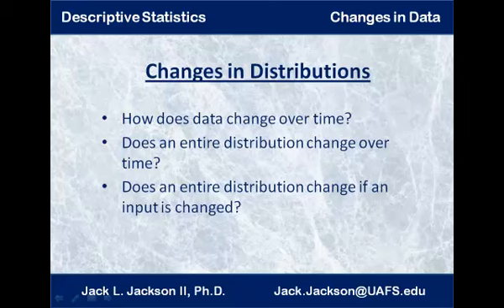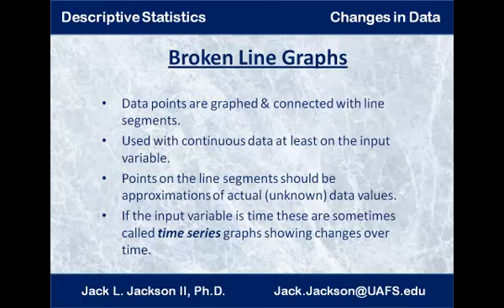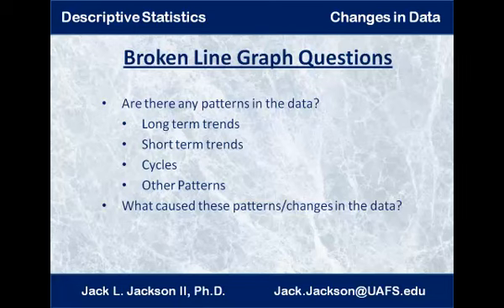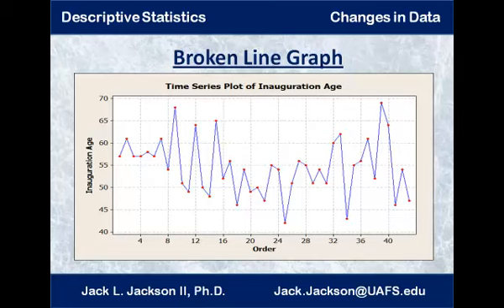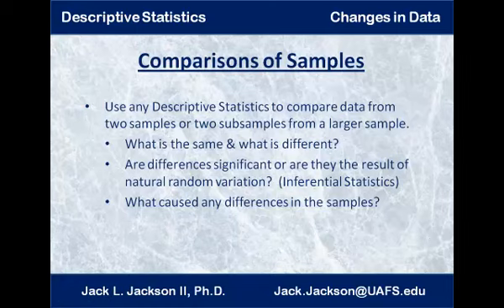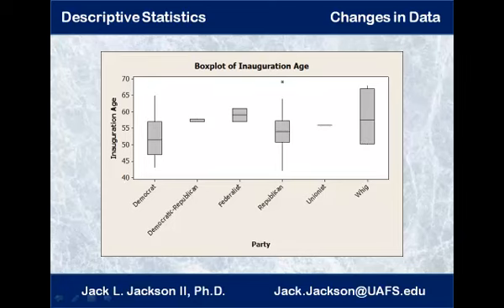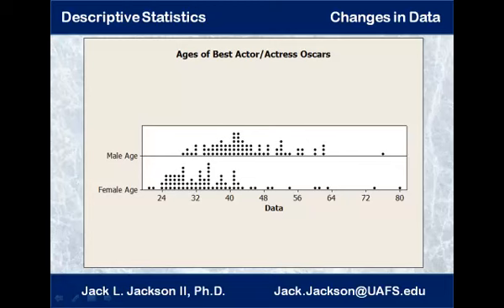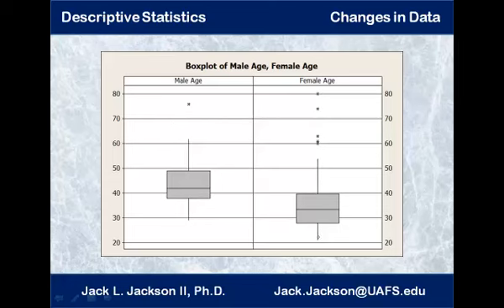Statistics 1.8 Changes in Data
We compare distributions of data from two or more populations considering differences in the data from the two sub-populations and we consider changes in the distribution over time.